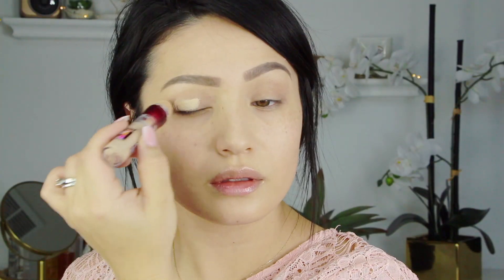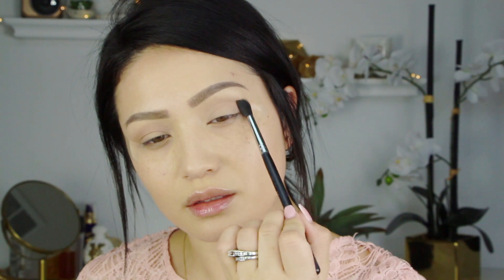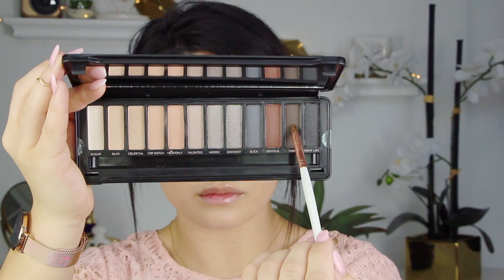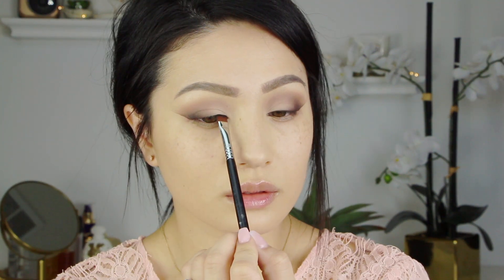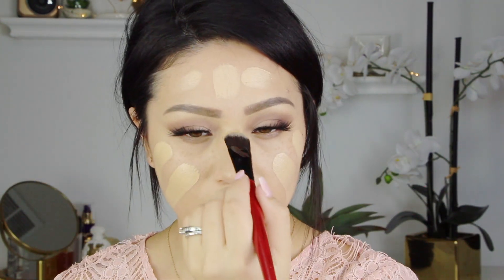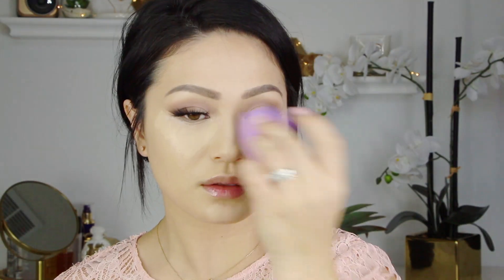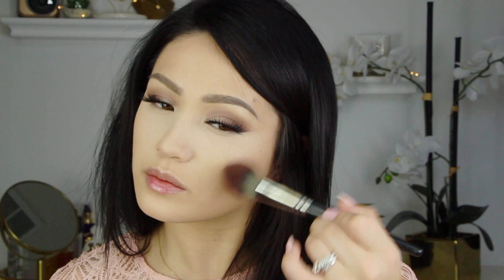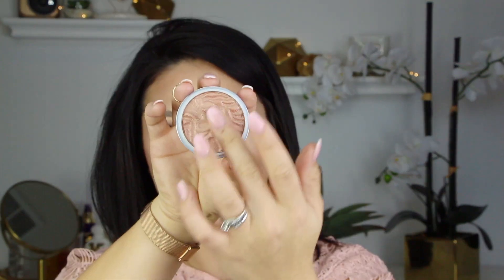Soft + Romantic Date Look || All Drugstore!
Who wants more drugstore tutorials?! I love this look so much for any kind of date night!

Products Mentioned:
Gerard Cosmetics Kiss Assist (CODE MRSSTEPH)

PROfusion Smokey Eyes Palette

L'Oreal Tru Match Foundation W3 + W2

Maybelline Fit Me Loose Powder "Light"

Ulta Baked Bronzer

Physician's Formula Butter Blush "Vintage Rouge"

Physician's Forumla "Rose Gold" Highlighter

L'Oreal Lip Liner "Mattes it"

Maybelline "Bare All" lipstick

Maybelline Lip Lacquer (Shade is TEASE**)